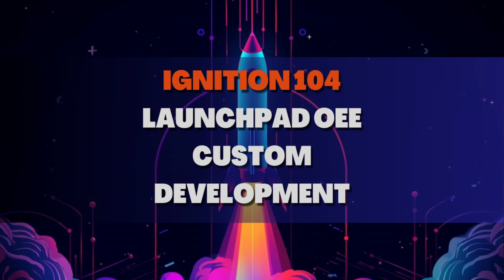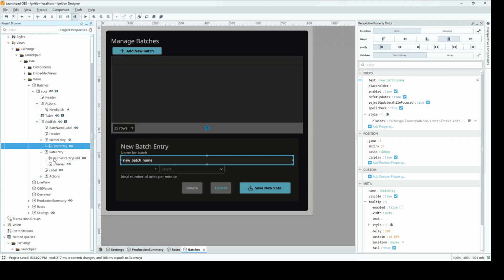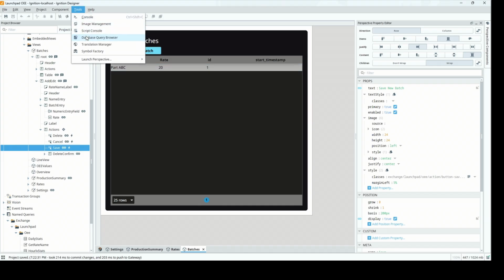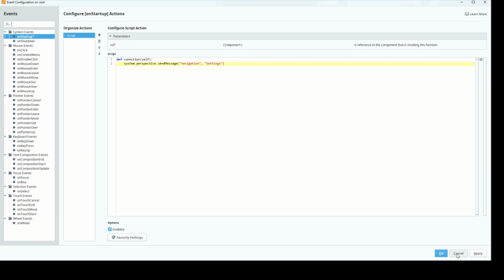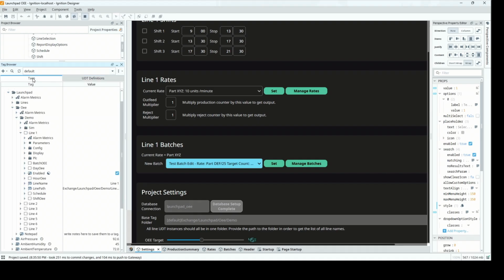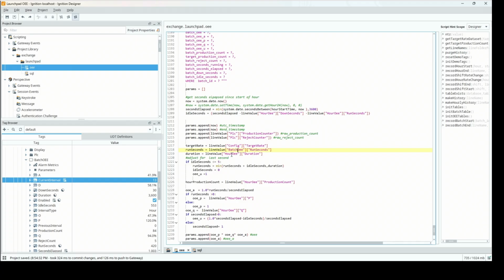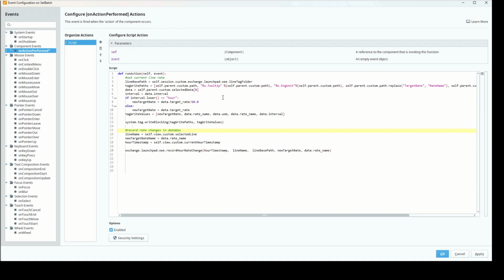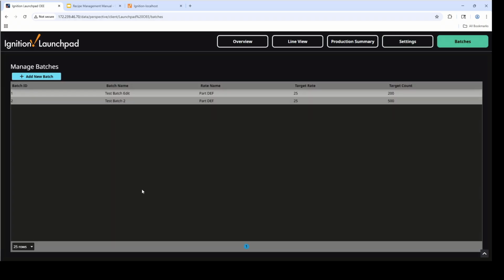SCADA Forge - Ignition Training 104 - Launchpad OEE Custom Development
In this video we take the base level Ignition Launchpad OEE project and extend its functionality with a Batch Management interface.

This allows you to not only set up global rates for your production lines, it lets you create batches using the existing rate definitions as "recipes" to load specific rate values to your lines!

This video includes not only how to use existing Perspective Views from the OEE project to speed up development of new features, it also goes into some of the most common troubleshooting tools in Ignition.

Learn how to use Ignition's built-in logs with your scripts to view detailed diagnostic information and use error popups to dig into the root of a problem.

For a similar walkthrough on how to extend the functionality of the Launchpad KPI project please check out this video